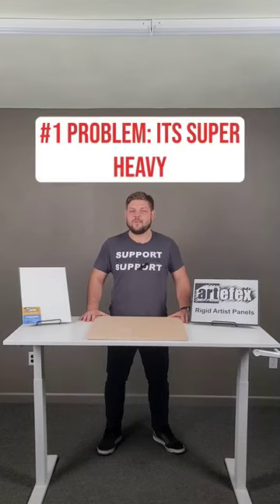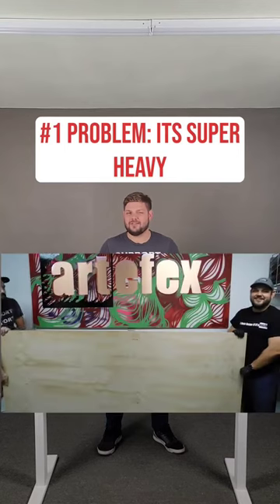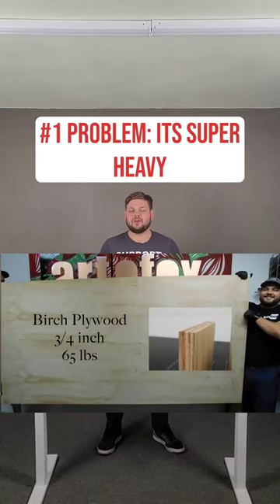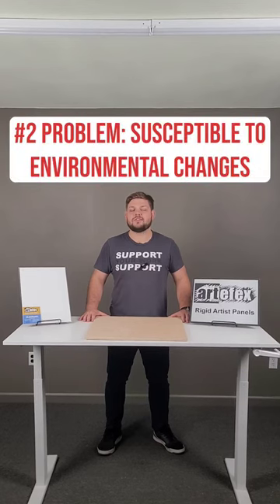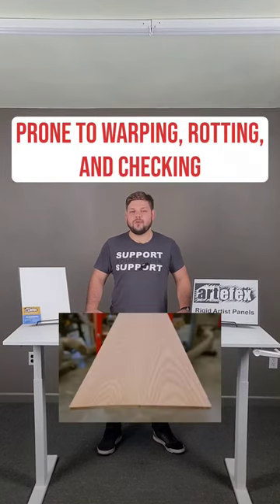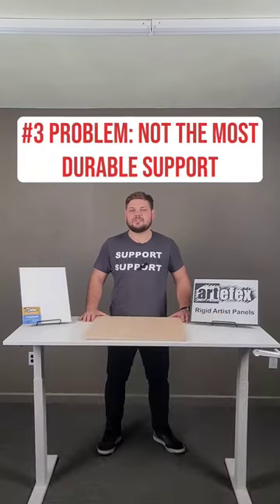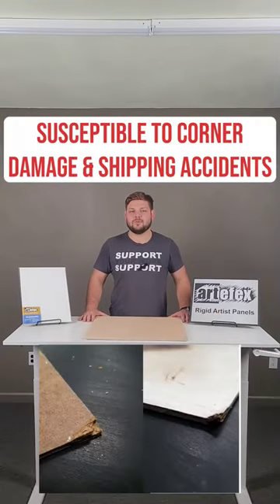Whats up with Painting on Plywood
Most common problems that artists that paint on wood substrates encounter are easily mitigated by removing one thing, a substrate that reacts to relative humidity! Artefex panels are the perfect solution for artists who worry about warping, cracking and checking.